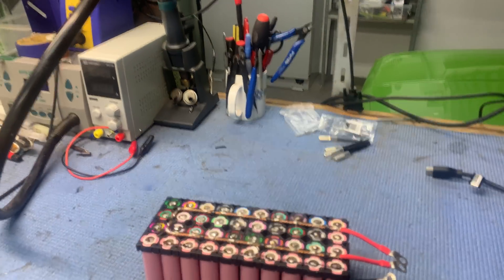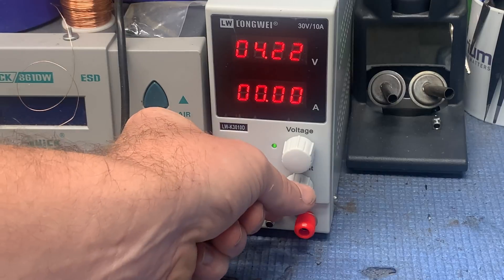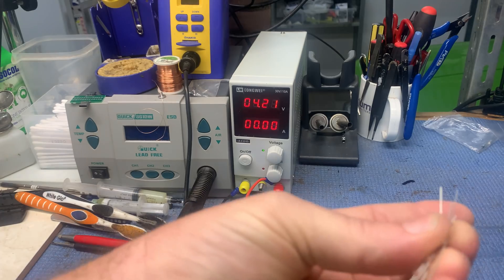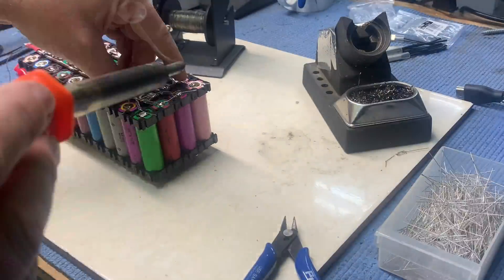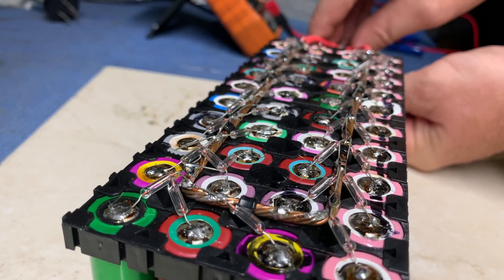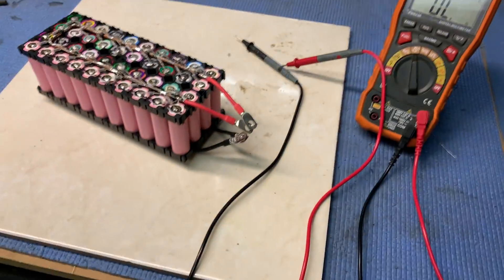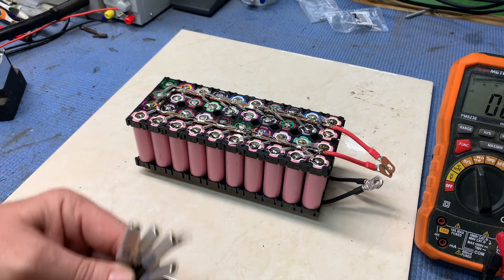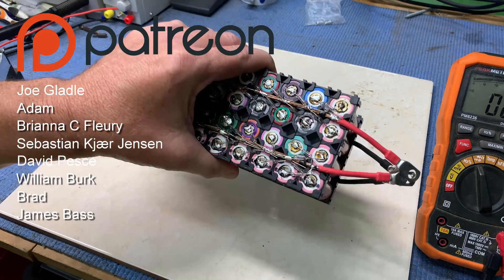Glass fuses on an 18650 battery - Cell level fusing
Glass fuses, look ugly, are bulky, but they blow fast and I almost might say that they are better than fuse wire... MIGHT... maybe more to come.

🔵 Glas Fuses
🔵 Soldering with thermal mass